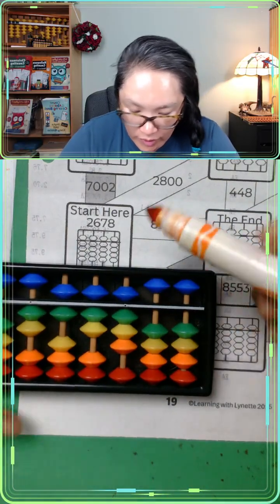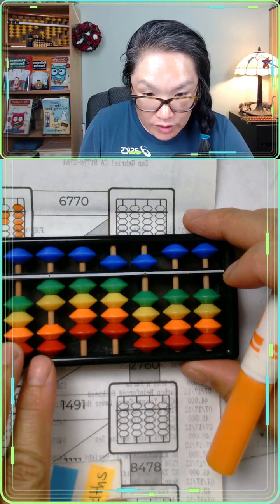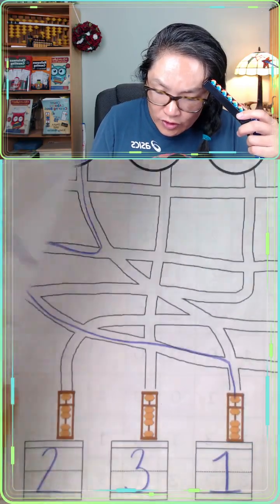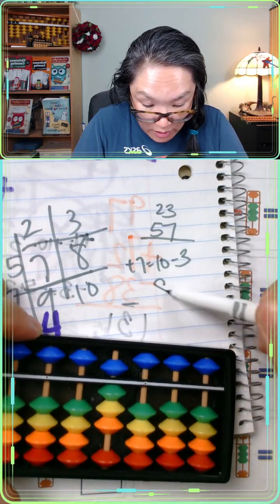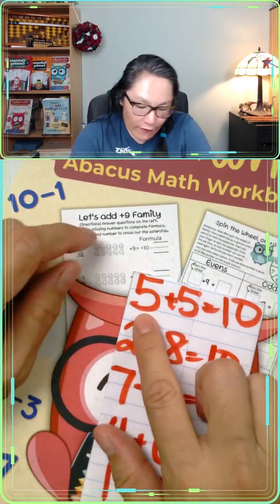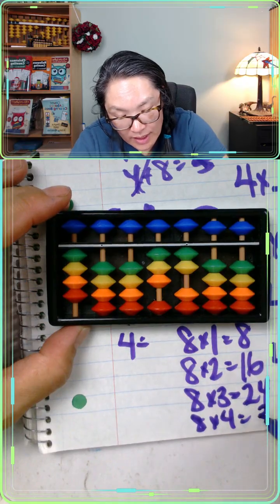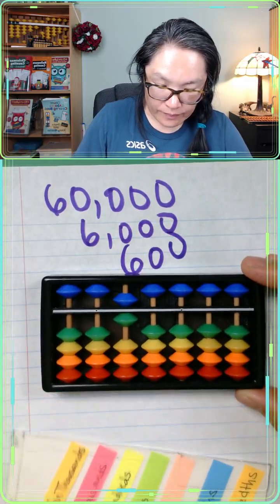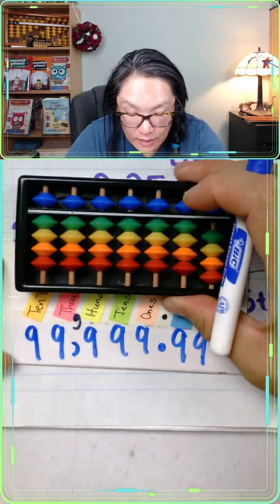Live Stream Learn Abacus- 20250804 10pm